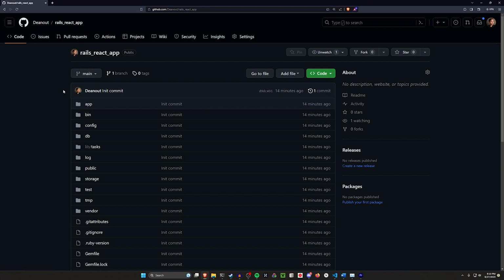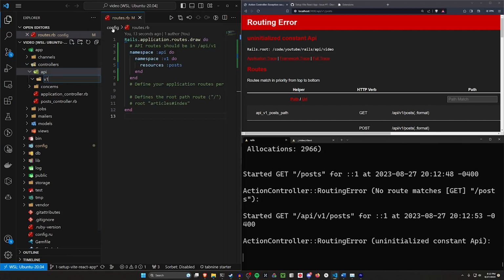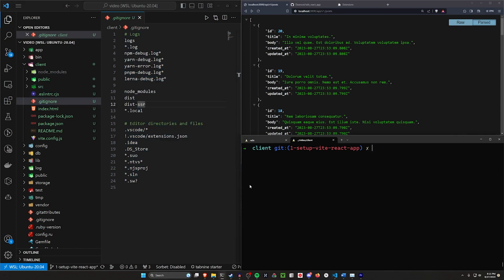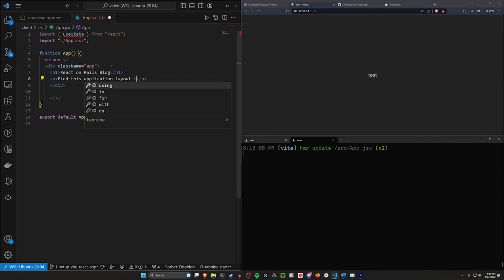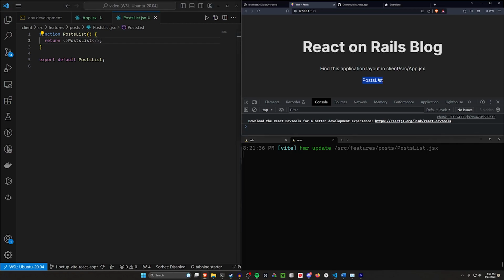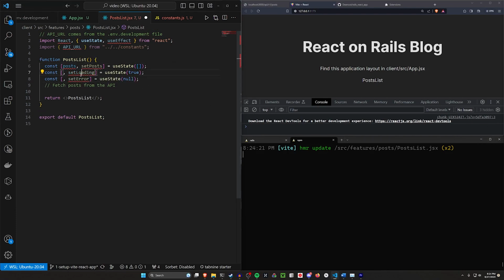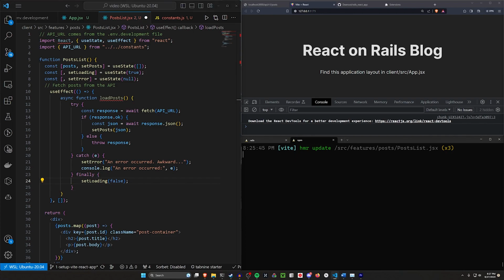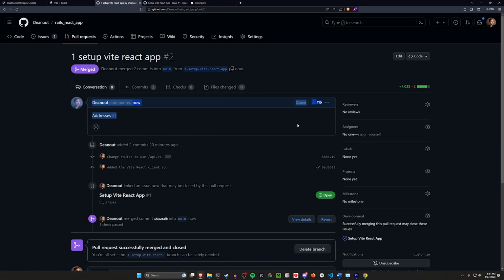The Vite App - React on Rails 7 Part 2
Today we continue the React on Rails 7 series by scoping our API to a version and creating the Vite React app.